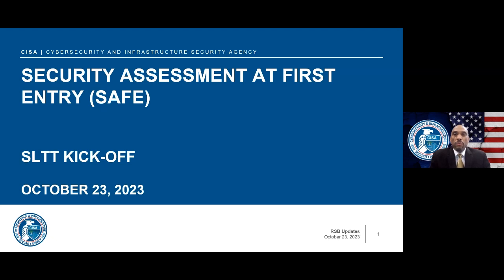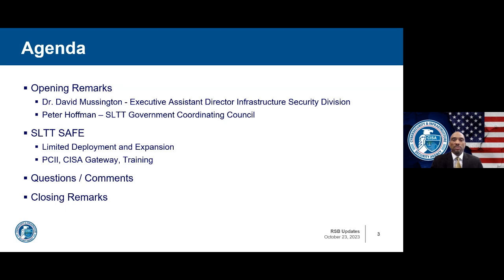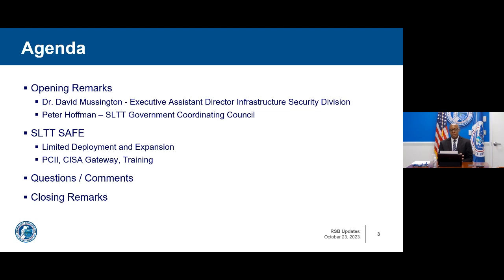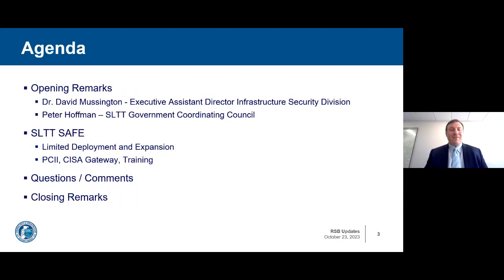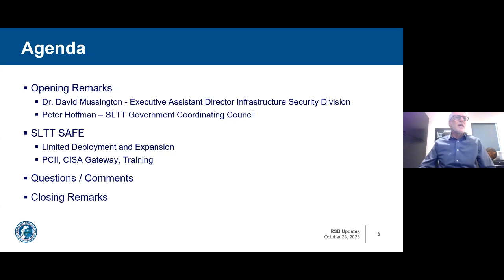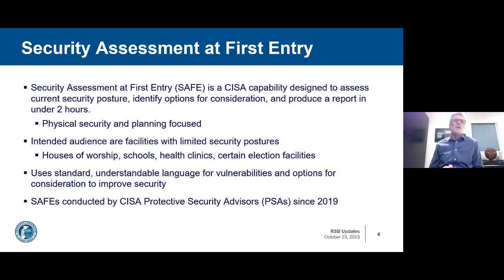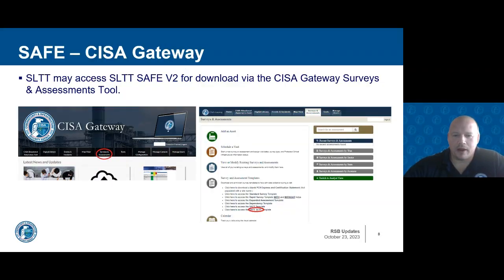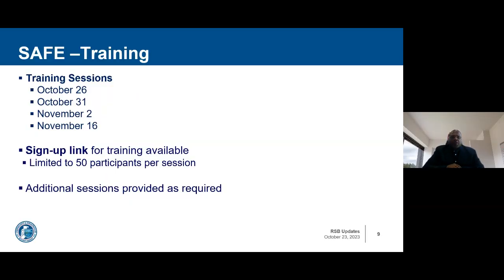CISA’s Security Assessment at First Entry (SAFE) Tool Version 2.0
CISA released Security Assessment at First Entry (SAFE) 2.0 for State, Local, Tribal, and Territorial (SLTT) partner use. The SAFE is designed to rapidly evaluate a facility’s current security posture and identify options for facility owners and operators to mitigate relevant threats.